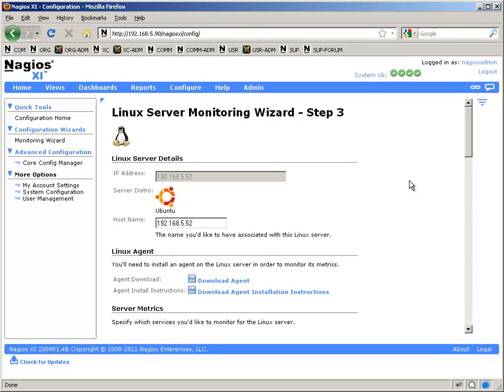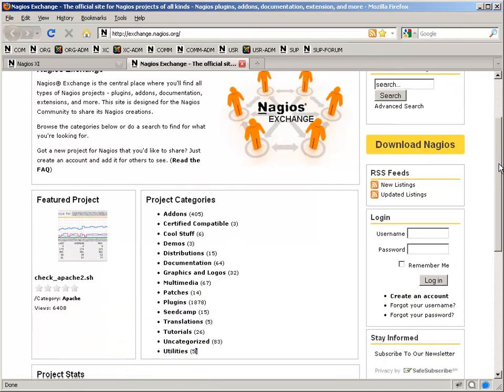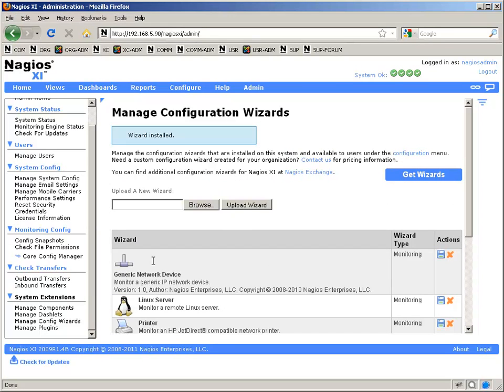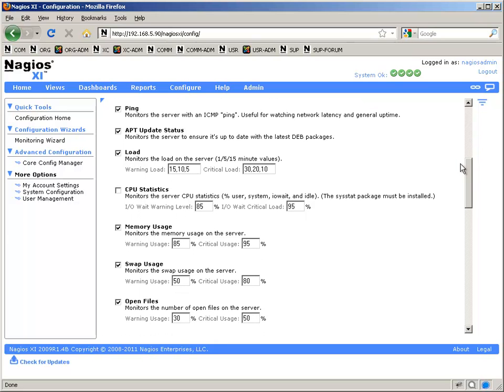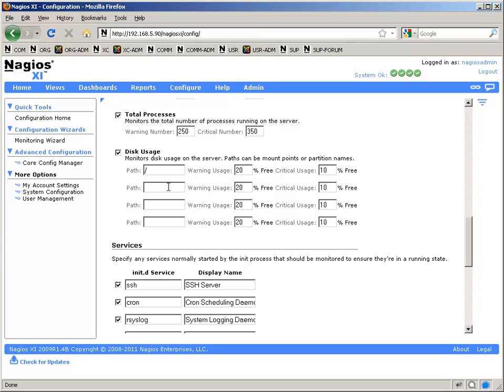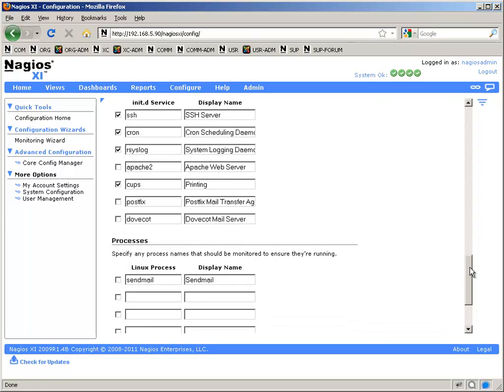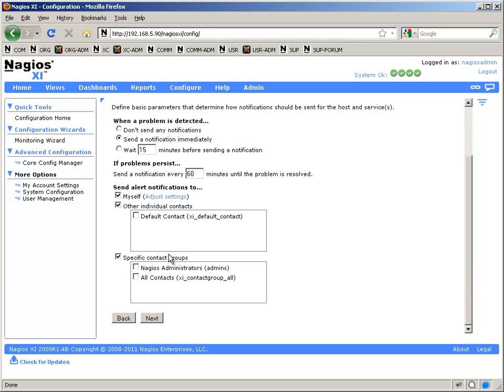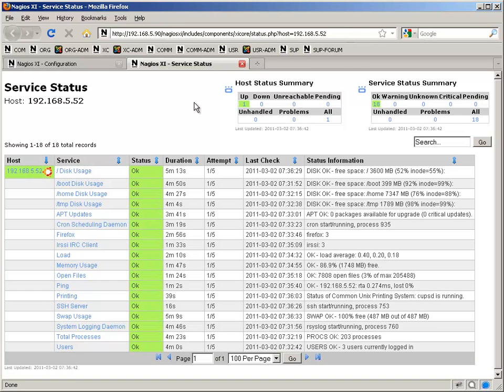Using The Icinga Linux Monitoring Wizard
This video shows you how to monitor Linux servers using the Linux Monitoring Wizard.